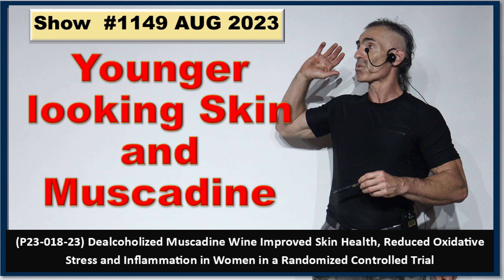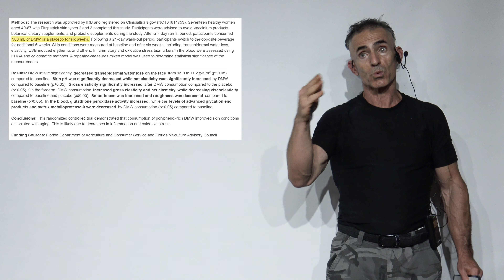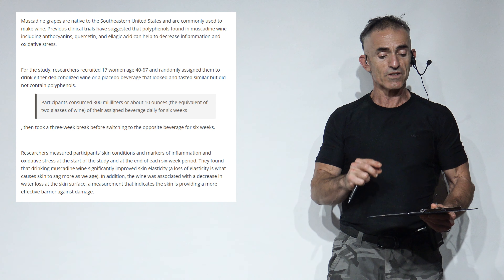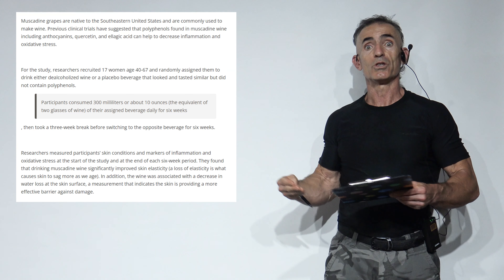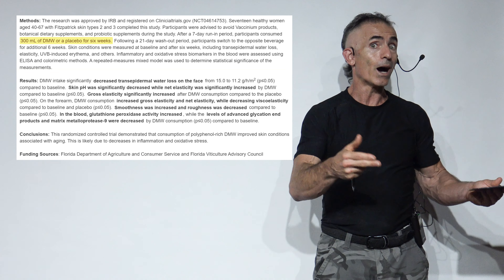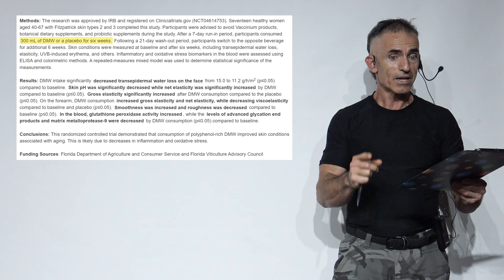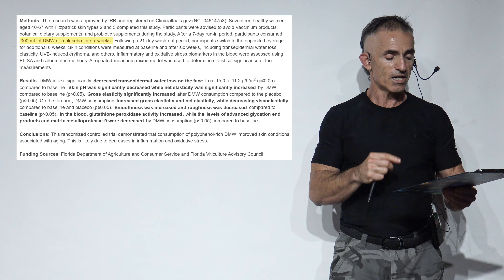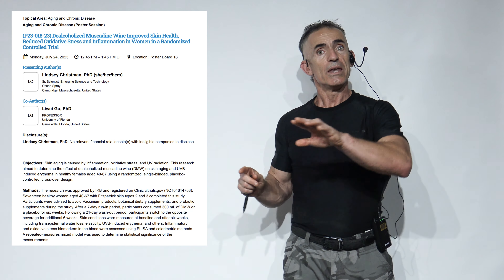Muscadine shows great promise in improving aging skin. Show 1149 AUG 2023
Researchers measured participants’ skin conditions and markers of inflammation and oxidative stress at the start of the study and at the end of each six-week period. They found that drinking muscadine wine significantly improved skin elasticity (a loss of elasticity is what causes skin to sag more as we age). In addition, the wine was associated with a decrease in water loss at the skin surface, a measurement that indicates the skin is providing a more effective barrier against damage.

(P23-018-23) Dealcoholized Muscadine Wine Improved Skin Health, Reduced Oxidative Stress and Inflammation in Women in a Randomized Controlled Trial